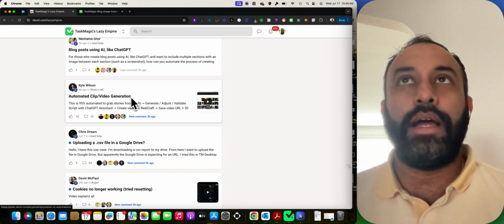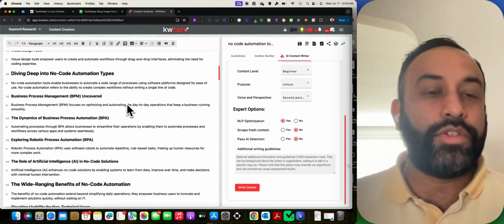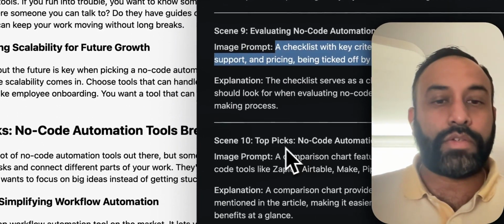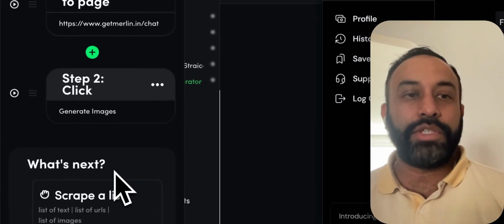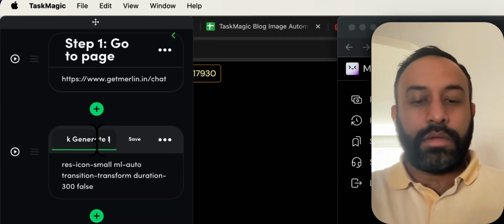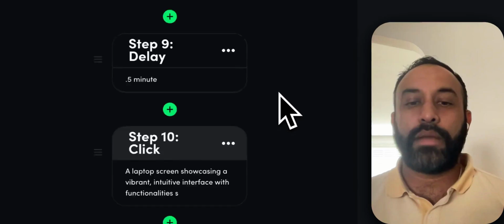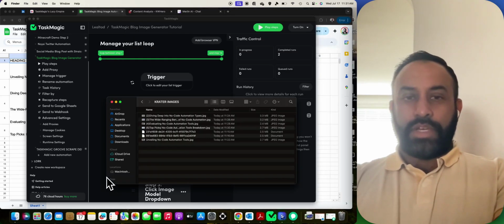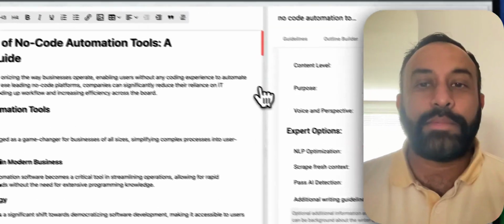Automating Blog Image Creation with TaskMagic, Google Sheets and Merlin AI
In this tutorial, I show you how you can build an automation that can help you generate AI Images for a blog article.  After you have the first draft of your article, you can use an AI tool (like Voila or Merlin) to generate image prompts.  You then copy those image prompts into a Google Sheet (using the article headings as the soon-to-be image titles).  Taskmagic will then send those image prompts into Merlin AI to generate the image, download them, and your images are ready.  This has really helped speed up my blog creation process, and hopefully does the same for you!.